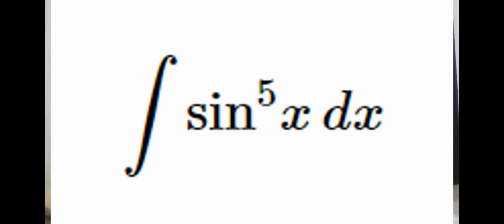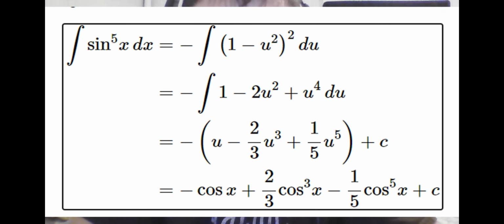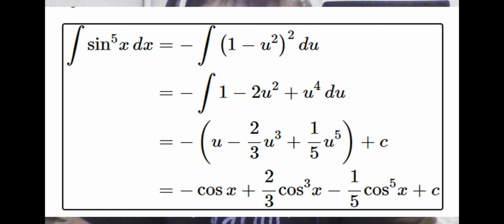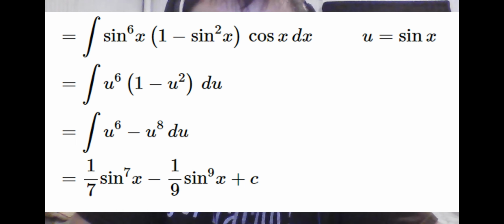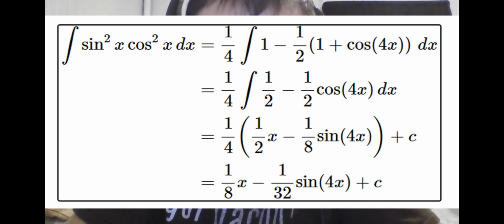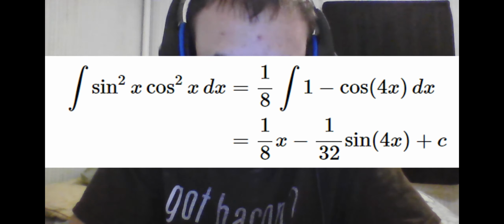Calculus II Tutorial #2: Integrals of Complex Trig Functions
Hello everyone,

For this tutorial video, I would like to explain how to figure out complicated integrals using trig functions, by methods such as the substitution rule and trigonometric identities.